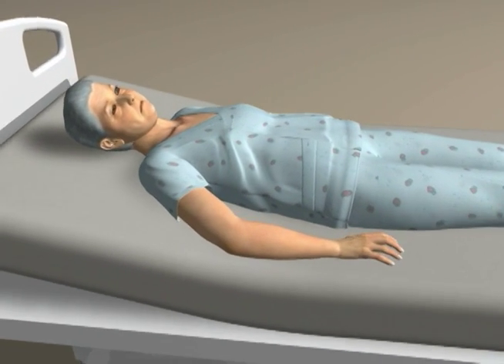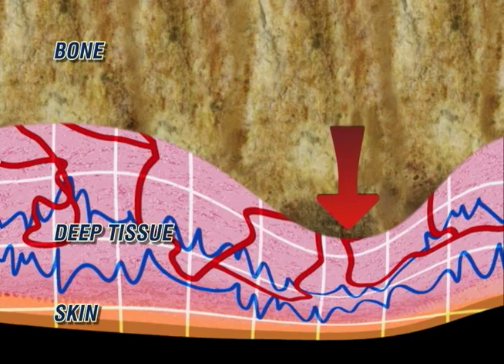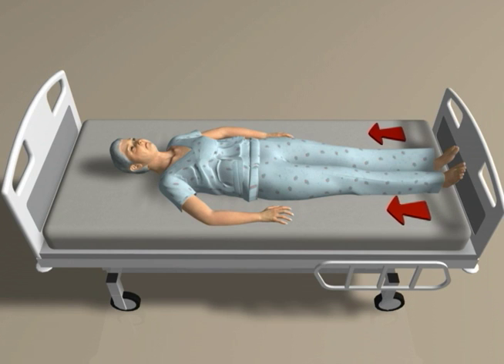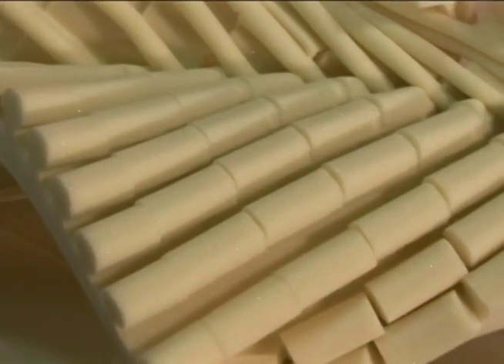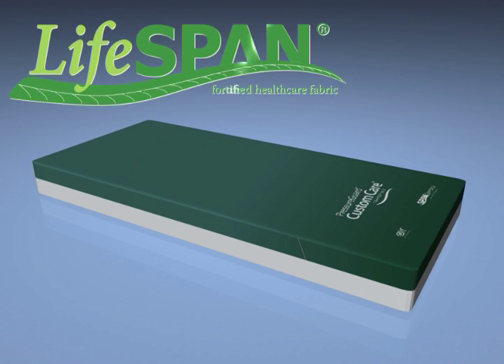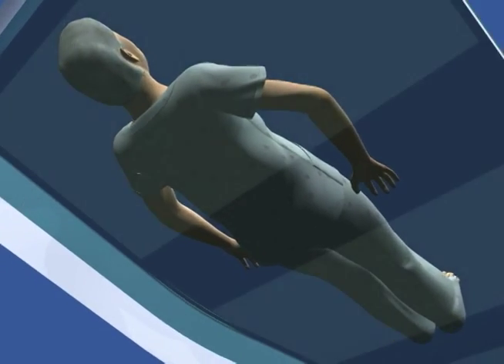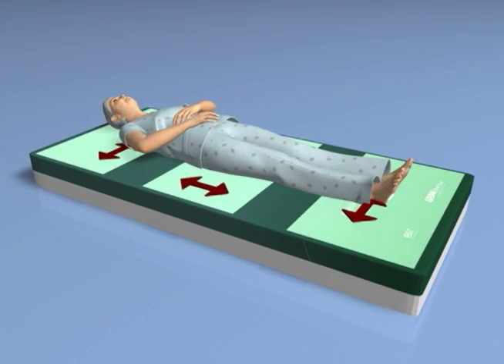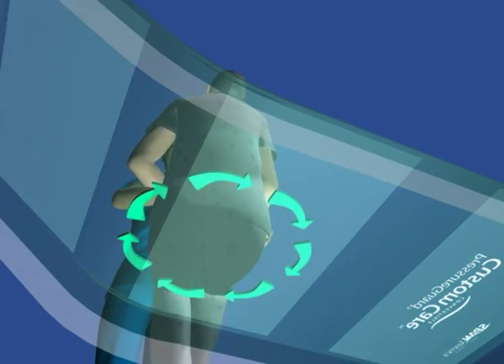How it works: Custom Care's Shear Transfer Zone(TM) design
Patented Custom Care's shear minimizing Shear Transfer Zones™